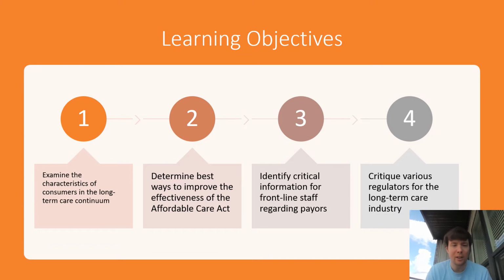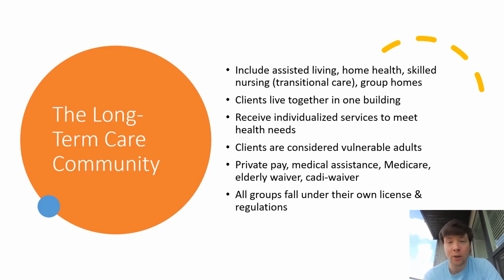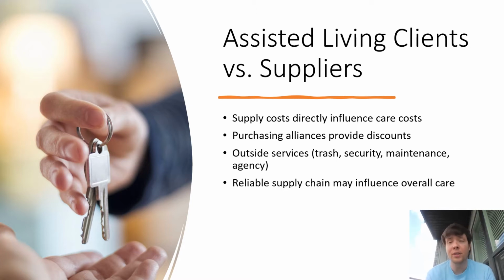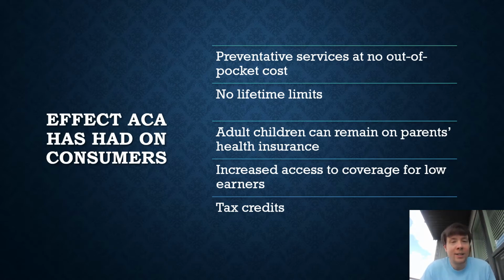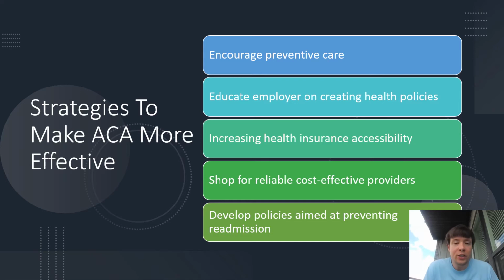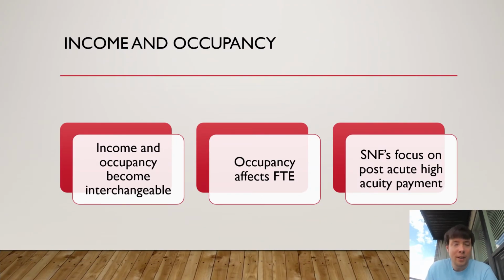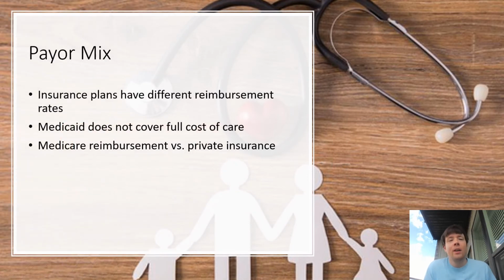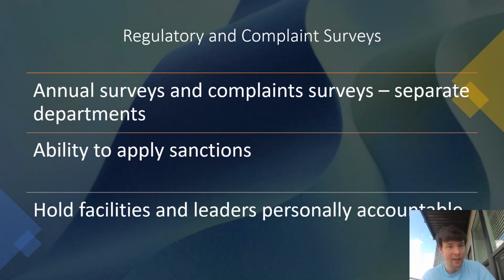Operational Strategies for Long-Term Care